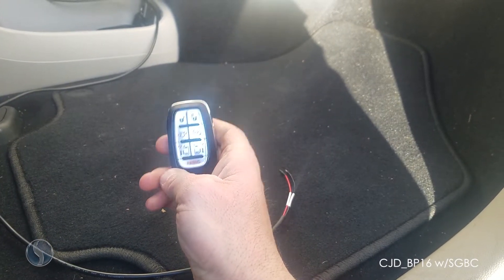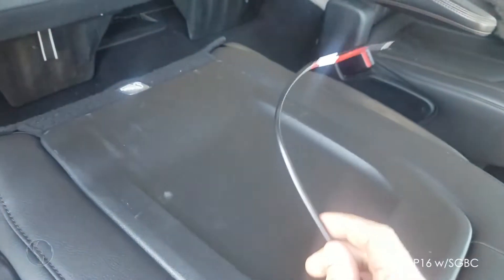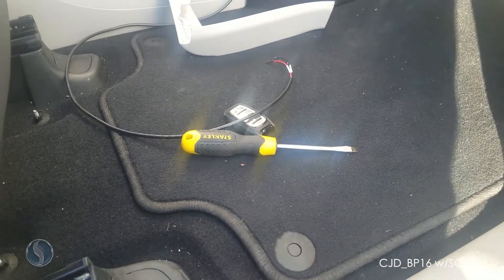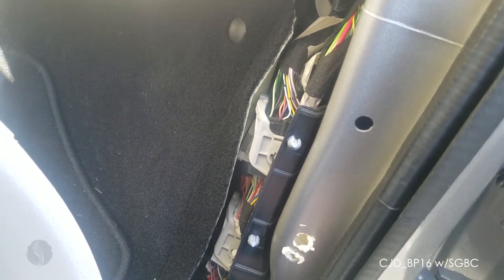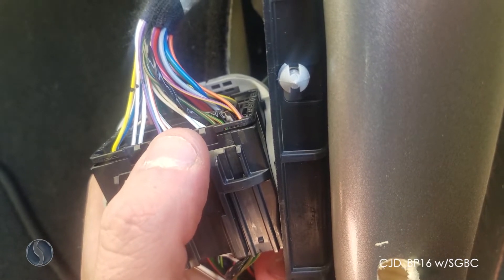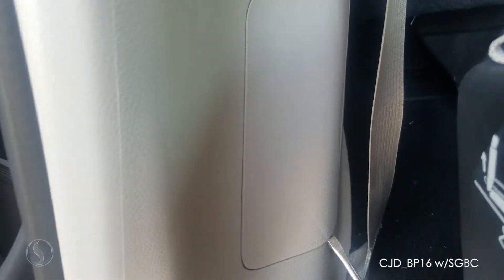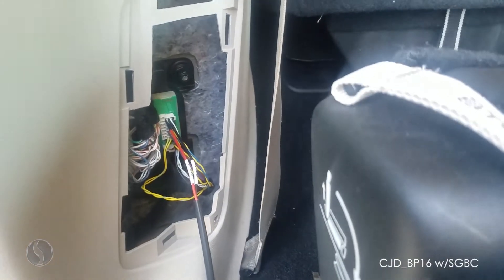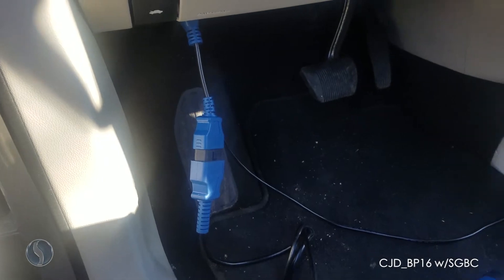Programming For Immobilizer CJD_BP16 with the Security Gateway Bypass Cable